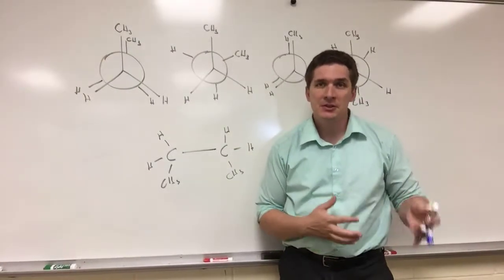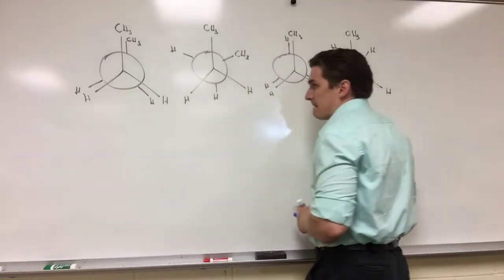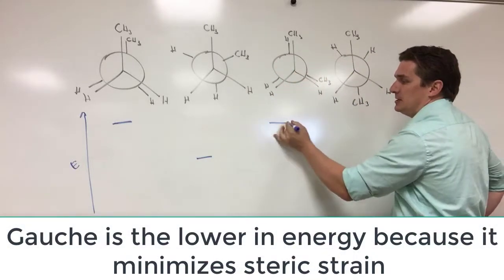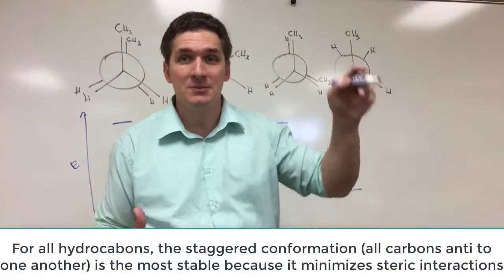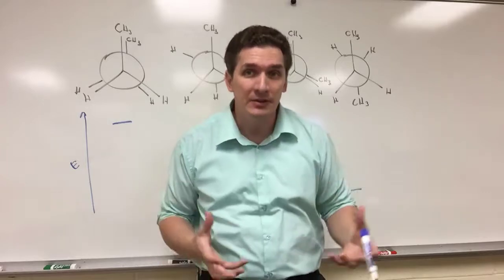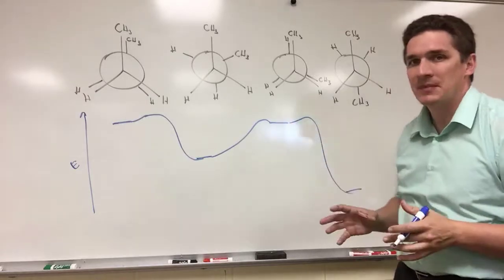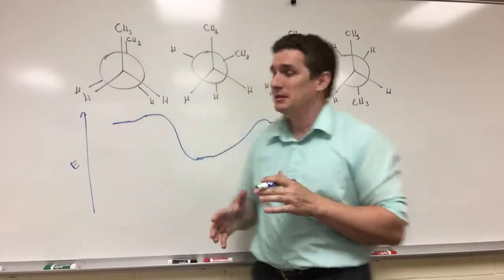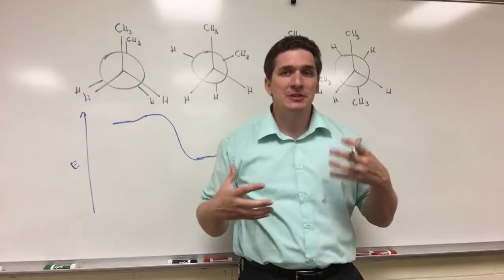The Energy of the Various Newman Projections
Here we talk about the energy of the different alkane conformations,  including eclipsed, gauche, and anti